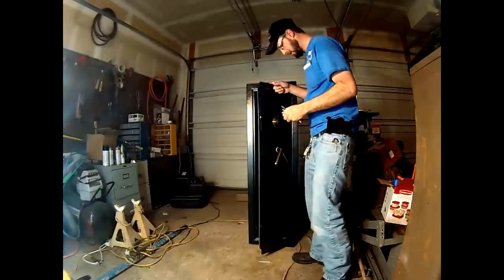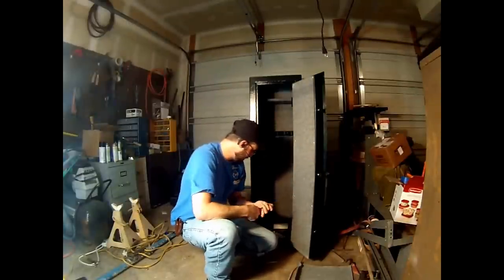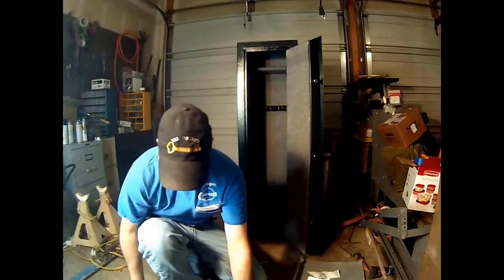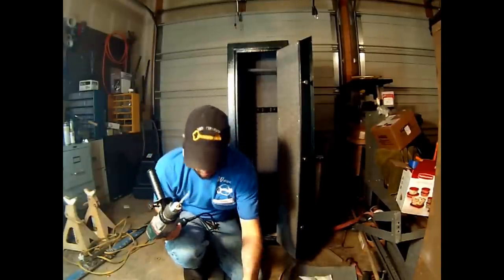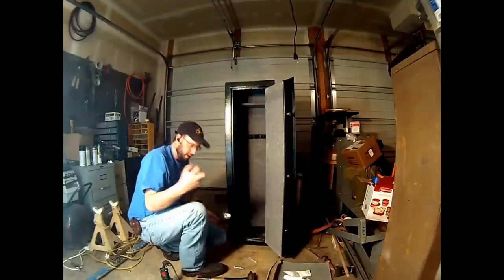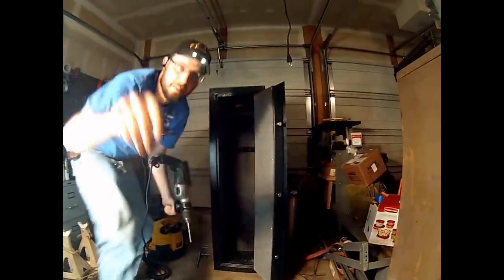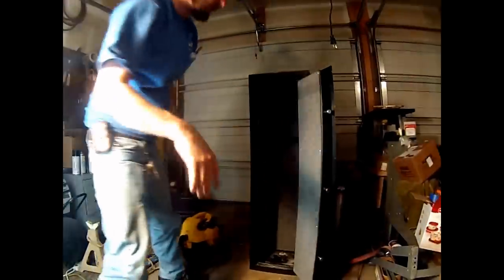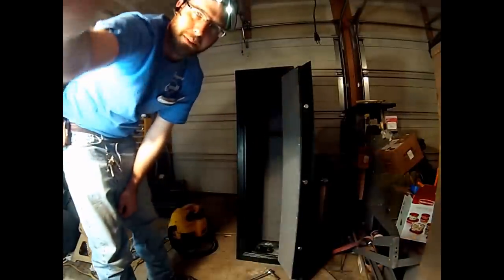How To Bolt Your Safe Down To The Concrete Floor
How To Bolt Your Safe Down To The Concrete Ground Floor. It is always reccomended that you hire a professional. Please use caution an proper safty procedures and gear when installing a safe along with having a helper to help watch and keep the safe secured untill it is bolted in.